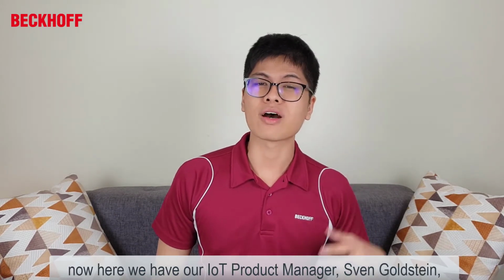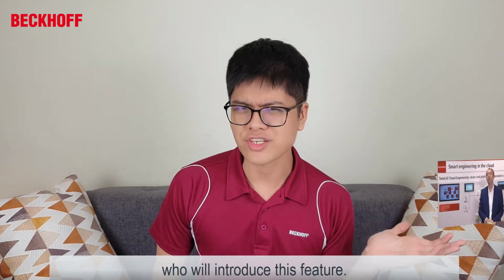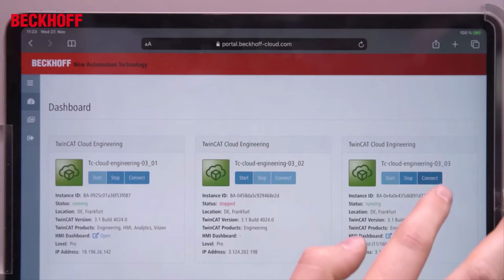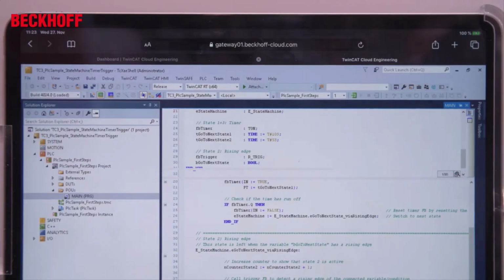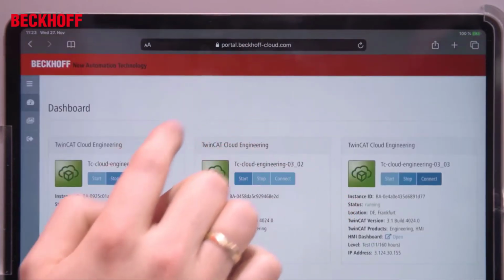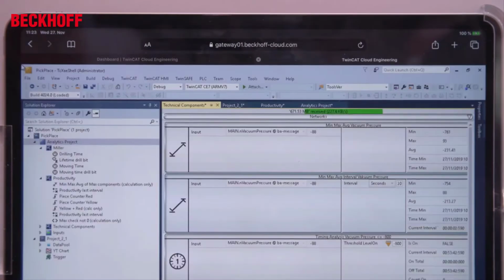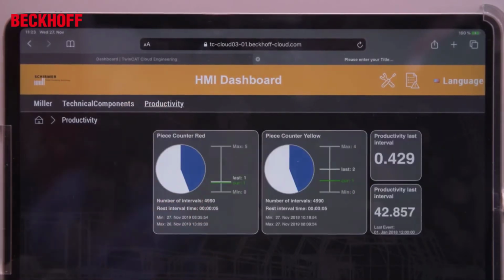TheAutomationLab Episode 10 - The next frontier in Industrial Automation - Cloud Computing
TheAutomationLab is back!

In this week's session, we will be talking about Cloud Computing - the next frontier in Industrial Automation.

Grace will bring you through the concept of Cloud Computing and Andy will give you an introduction about TwinCAT Cloud Engineering, Beckhoff’s new Cloud Engineering service.

Follow our YouTube channel to watch all of the TheAutomationLab web-series episodes